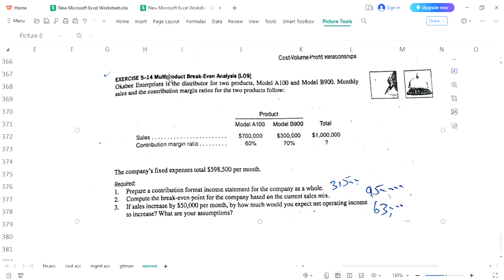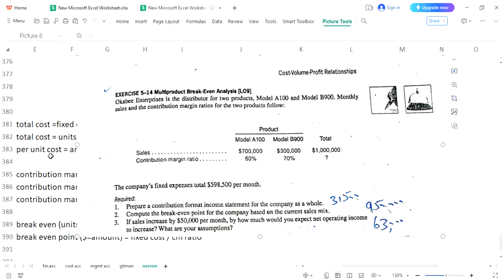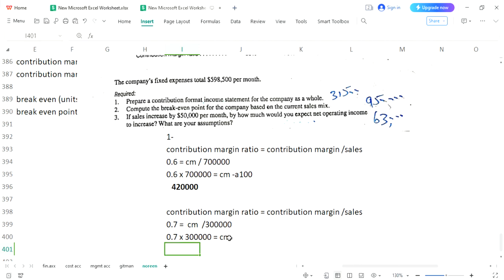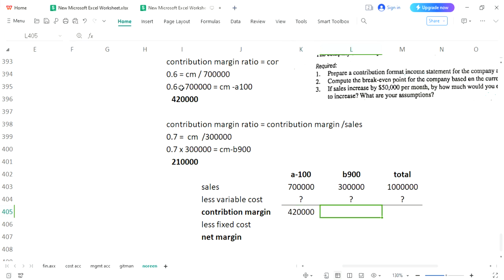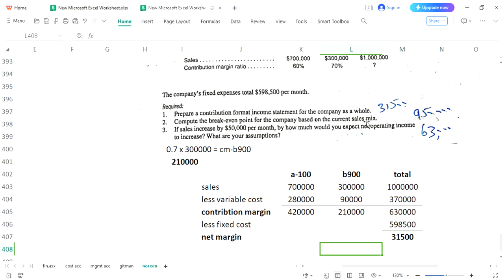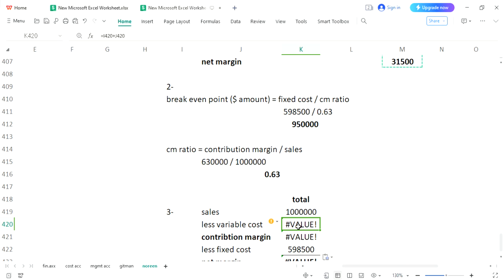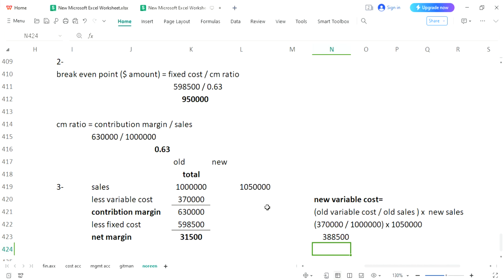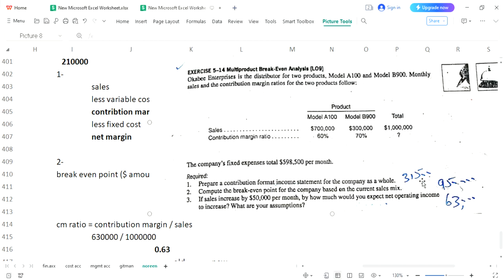cpv Q.5-14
techniques of financial statement analysis
international financial analysis
limitations of financial analysis
techniques of financial analysis
essentials of financial statement / analysis
revenue analyses and pricing policies
pricing policies and strategies
pricing policies and practice